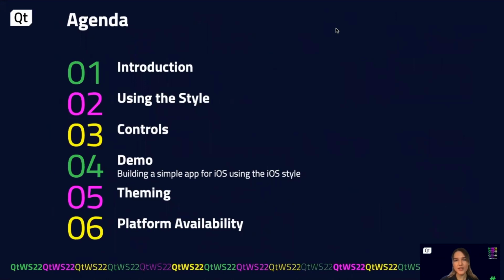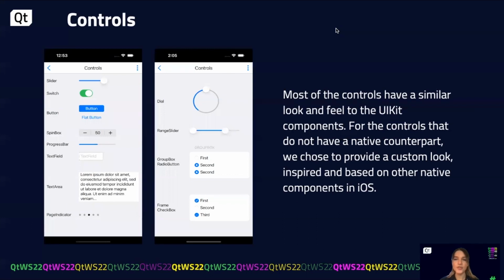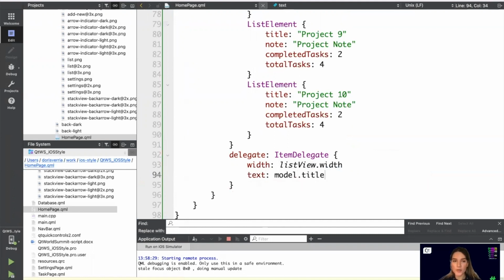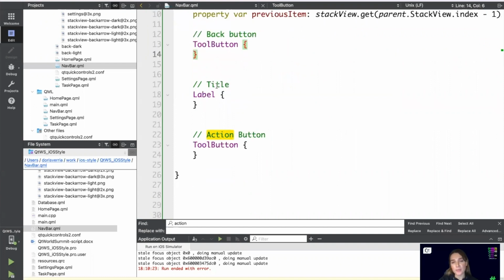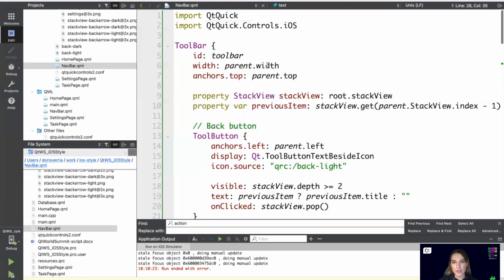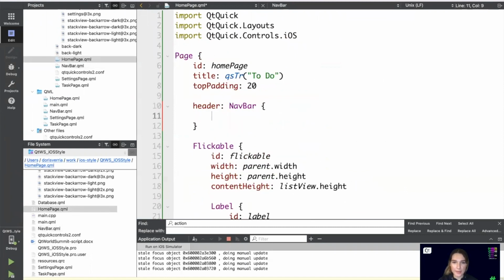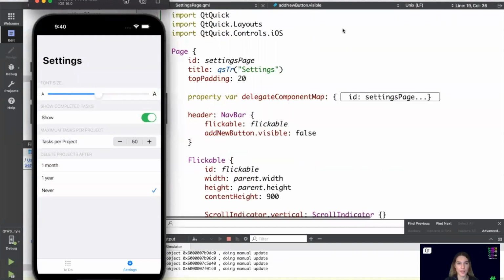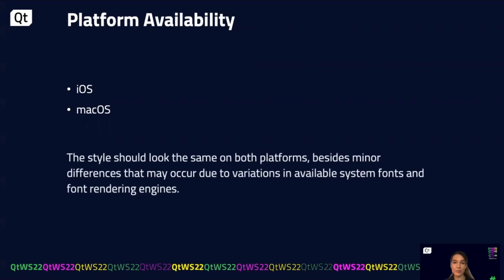The iOS Style for Qt Quick Controls 2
Qt Quick Controls applications running on iOS haven't yet had a native-looking style, forcing developers to use one of the other predefined styles. These include the Material style or manually customizing the controls to get their UIs close to the native iOS look. Now, with the Qt 6.4 release, Qt Quick Controls is adding iOS to its list of available styles. This will provide a native look and feel for Qt Quick Controls on iOS. This presentation will show you the process of making a native-looking iOS application using Qt Quick Controls with the iOS style.